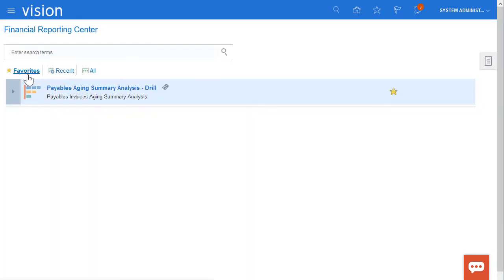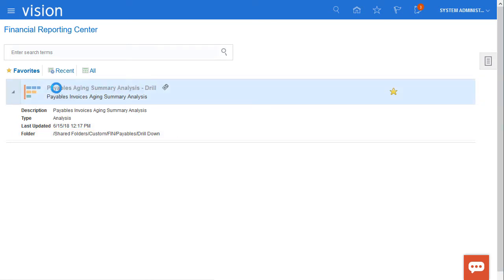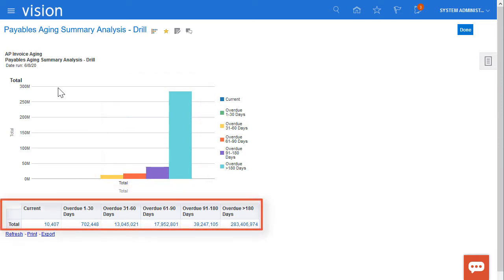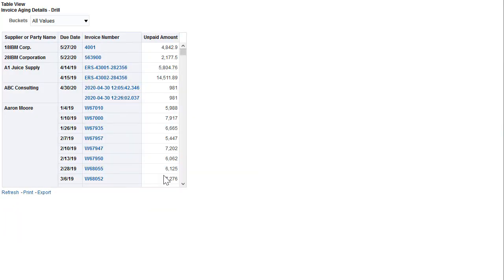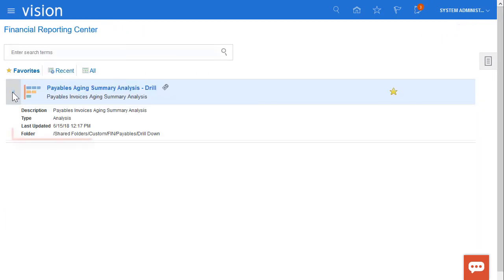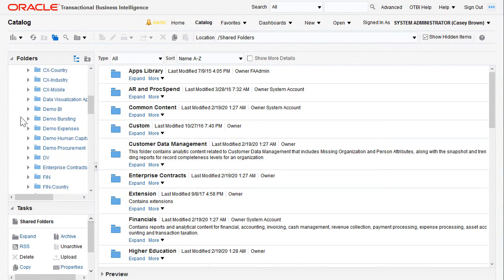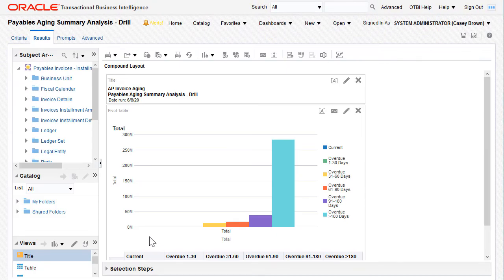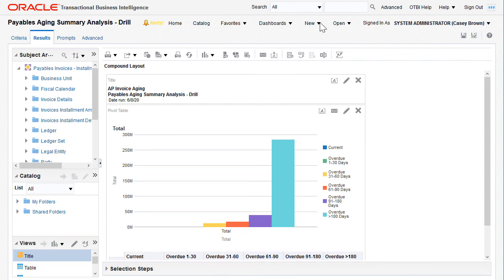Financials | Introducing Oracle Transactional Business Intelligence for Financials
This video is the first in a series of tutorials on Oracle Transactional Business Intelligence for Financials. Oracle Transactional Business Intelligence is an ad hoc reporting tool that you can use to create your own analyses using information from your Financials applications.